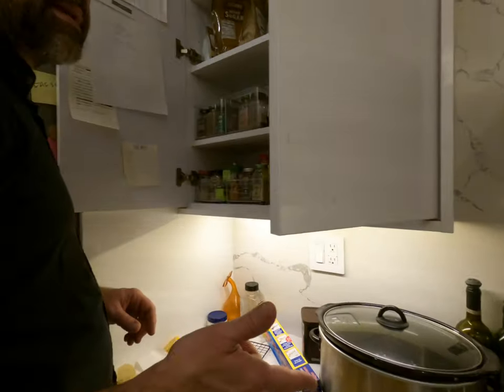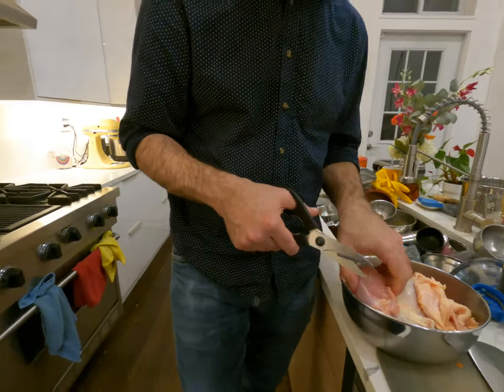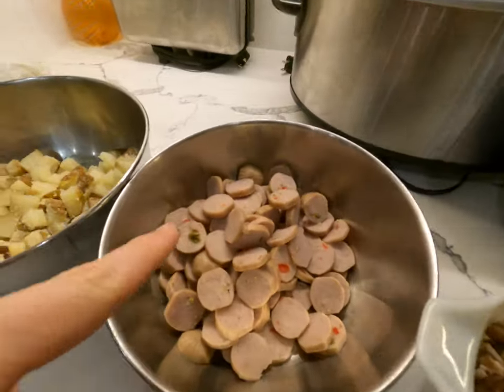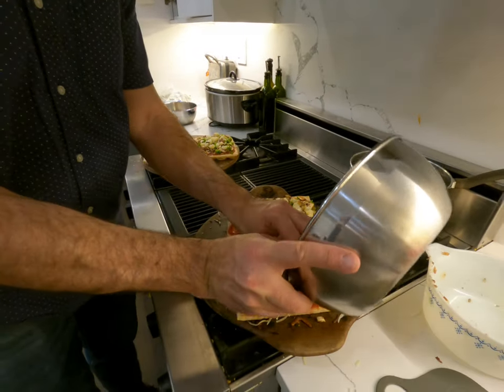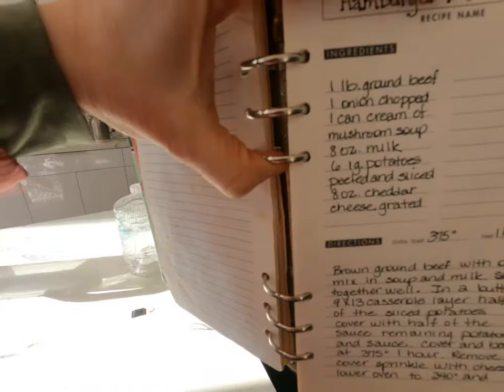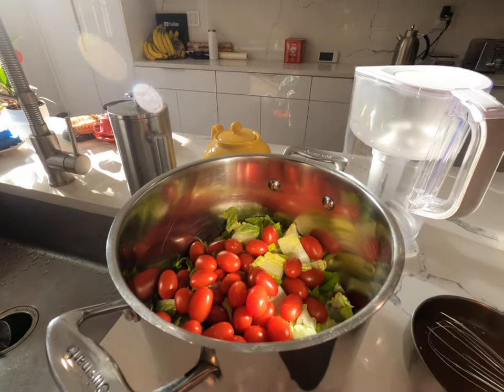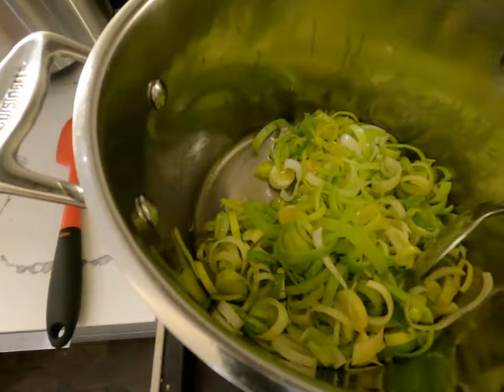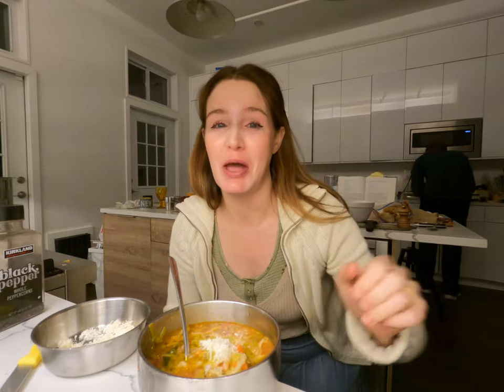Family of 13 ❤️ What we eat in a week! Dinner Edition - Healthy Budget Friendly Meals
A week of dinners for our family of 13.
We eat a lot of soups and bean dishes to help the meals extend further. We are still on a quest to get our sourdough starter going! I would LOVE to make our own bread! Our sourdough starter got moldy for some reason! A kind viewer sent us a couple of sourdough books and I think maybe the problem was with the water we used? Haha that moment where cooking and science converge. oh well, not giving up! Thank you all for joining us!